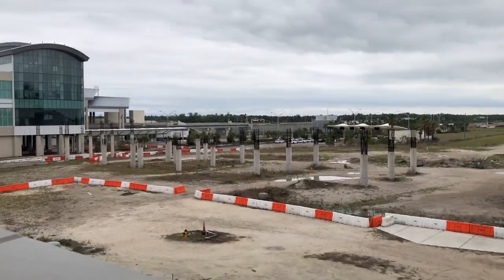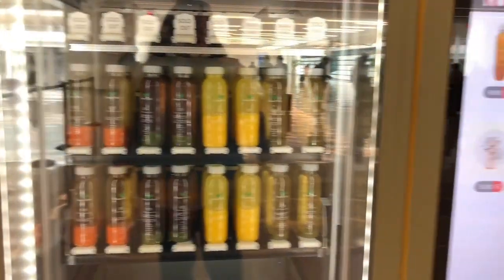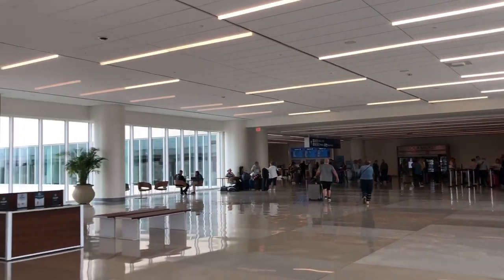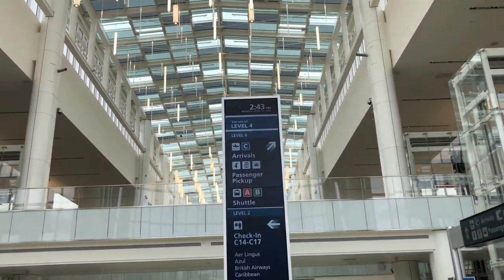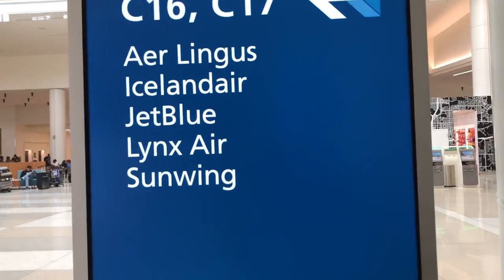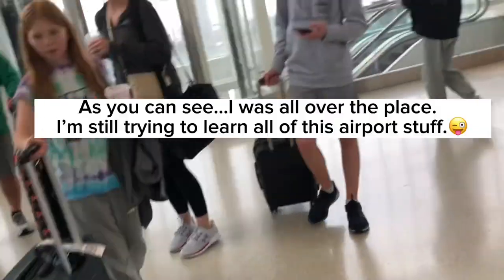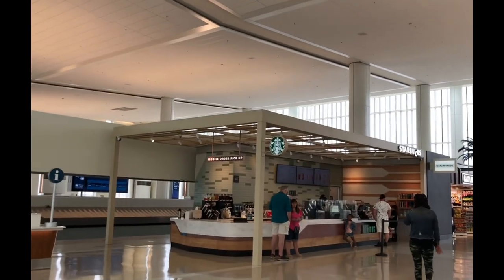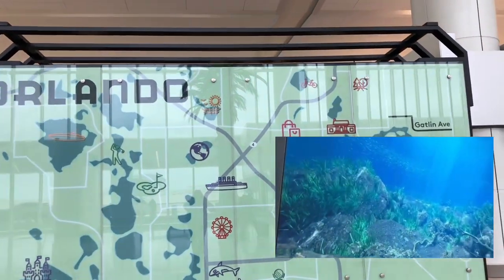New Terminal C | Orlando International Airport | MCO | Orlando Florida | JetBlue's New Home!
(Recorded Monday 4/17/2023)

Living in Central Florida, you get to play tourist on your spare time.  On this day, I went to pick up my family members from the new Terminal C at Orlando International Airport.

It’s really nice and very big!  My family was flying JetBlue airlines which has its new home at the new Terminal C.

Everything was so new and clean.  The atmosphere was extremely chill.  They had glass elevators and beautiful palm trees throughout which gave it that Florida vibe.

Since I was not traveling, I was unable to show you the cool area with all the shops, restaurants as well as the giant screens that had videos of the ocean.

Add it to your list of fun things to do when living in Central Florida.  I love living in Central Florida because you can visit all of these cool places in your spare time.  Whether you're a local or a tourist, or someone thinking about moving to Central Florida, there's something here for everyone and if you are considering moving to Central Florida and near Disney, this is one of many cool places to visit.

I’m looking forward to bringing you more videos of cool things to do and see around Central Florida and what it’s like living here.

My name is Migdalia (Micky) Carrero and I am a Veteran and a Florida licensed Real Estate professional with LPT Realty, LLC in Orlando, Florida.  If you want to learn more about living in Central Florida or moving to Central Florida and other places throughout, feel free to reach out to me so that I can help answer any questions.

Perhaps we can set up a little Zoom meet up and discuss your needs then.  Here is my Calendly link below for when you’re ready to make that move to Central Florida.😃

Search Florida Homes here:
KissimmeeHomes4u.com

My Go Away Dream by Not the King
TikTok Sound Collection
Lo-fi Chill Textured Sentimental Beat(1028668)
On the Road by Muspace
Abstraction by Muspace
Hawaiian Kona by Muspace
Lo-fi Hip Hop by NAO-K